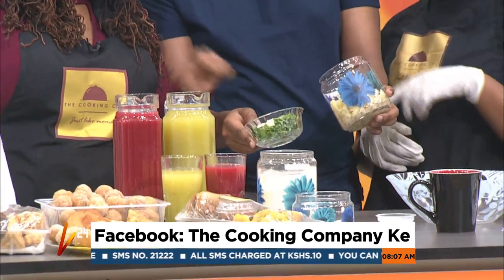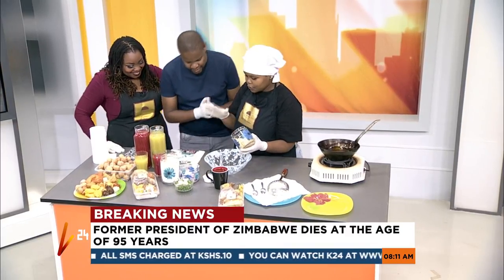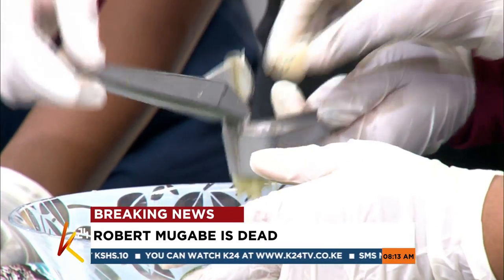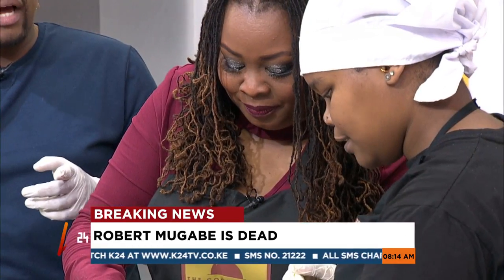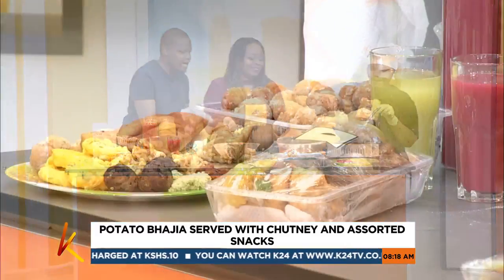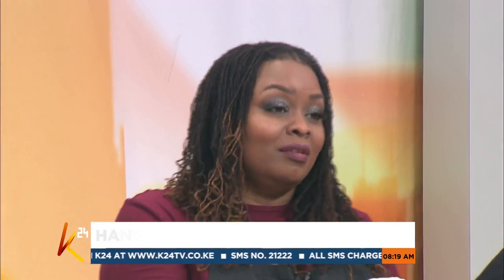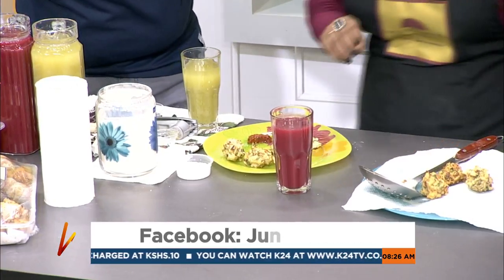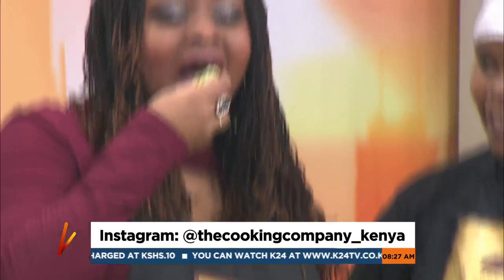Potato bhajia served with chutney and assorted snacks| K24 This Morning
Mungala gets in the kitchen with Chef Mariam from the  Cooking Company and singer June Gachui.

K24Tv Live now in HD.
K24 TV is a leading TV station in Kenya, providing authoritative news and fresh entertainment for East Africa and beyond.